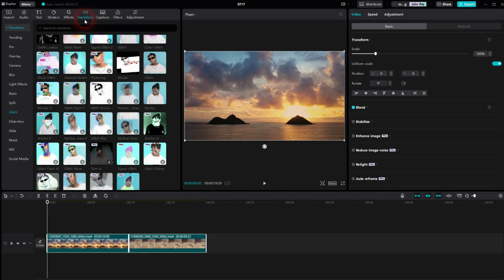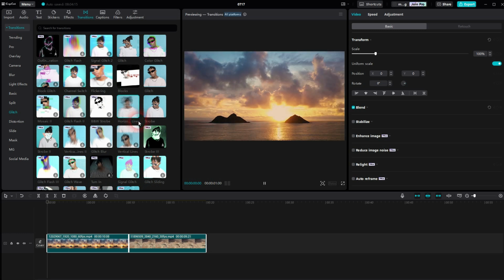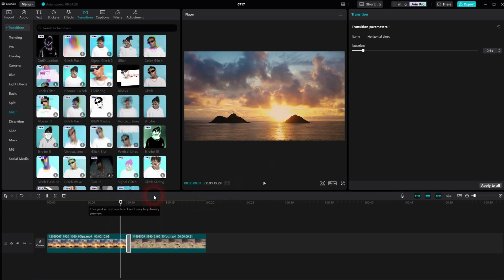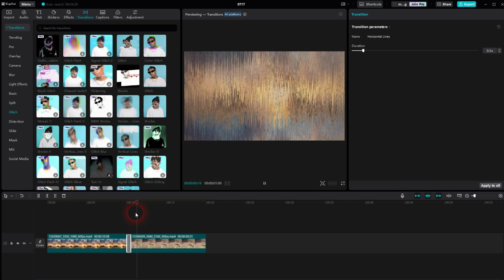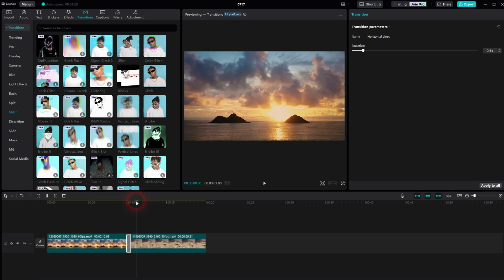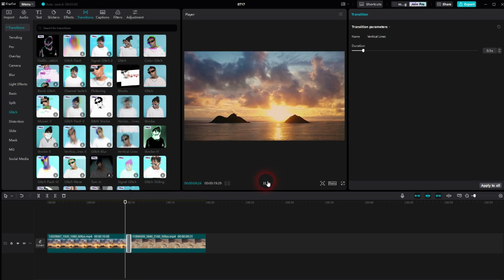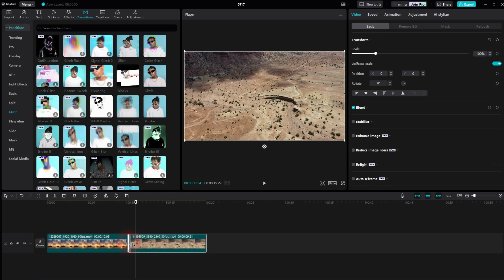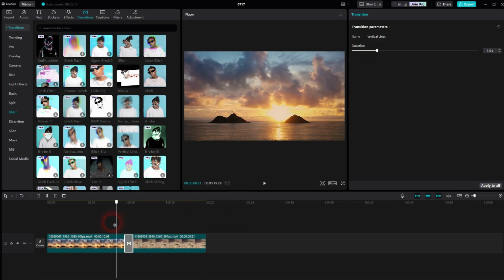Create a Line Glitch Transition in CapCut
In this tutorial I'll show you how to create a line glitch transition in CapCut.